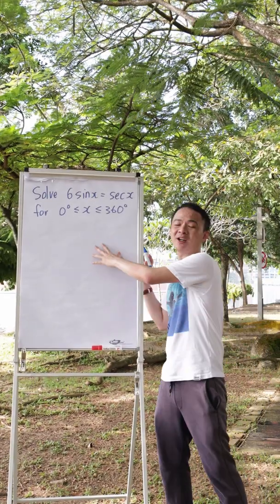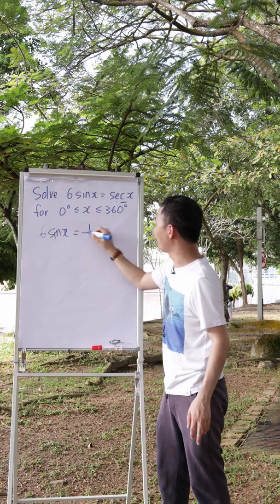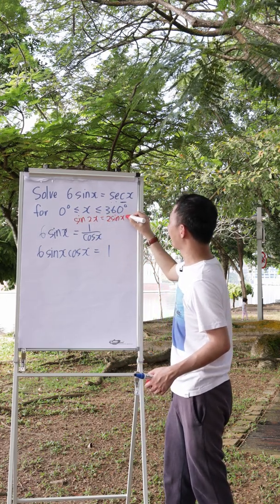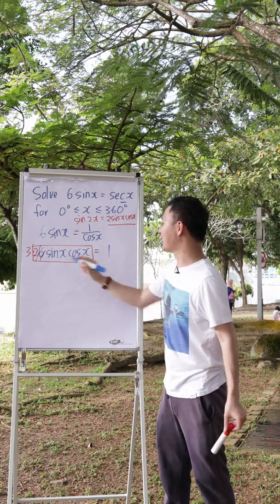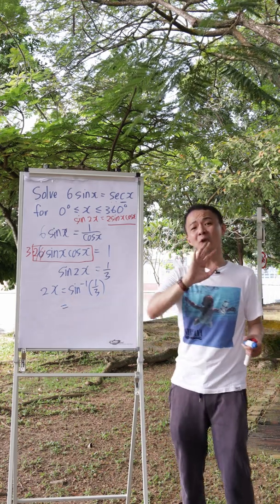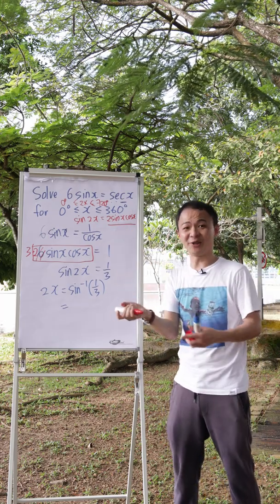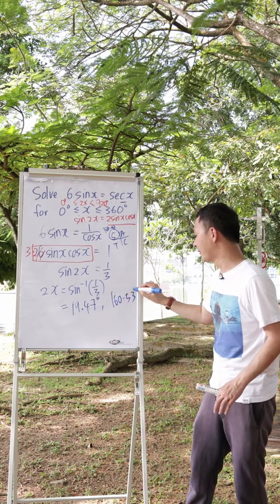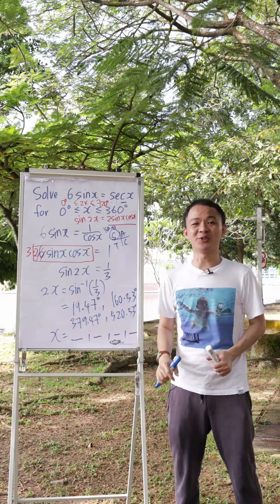Solving Trigonometry using Sin2x formula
this is a bit of KBAT type of trigonometry question, which you will be able to see need to use sin2x to solve it.